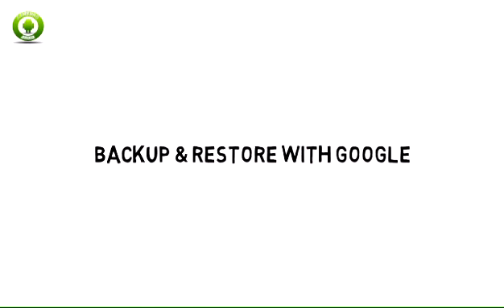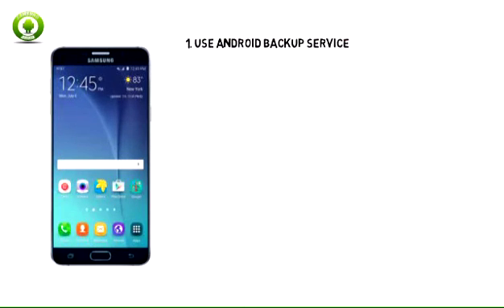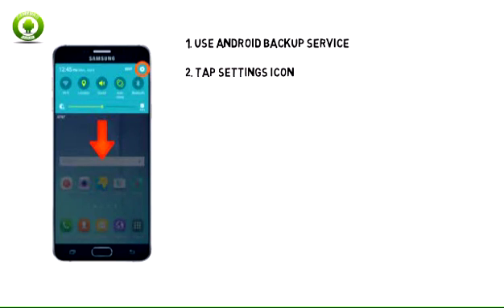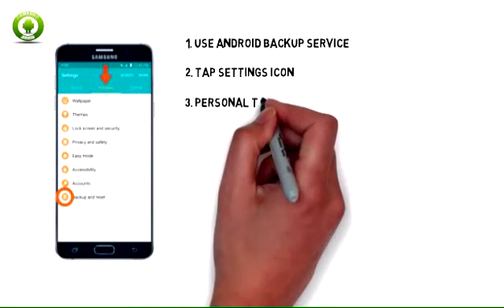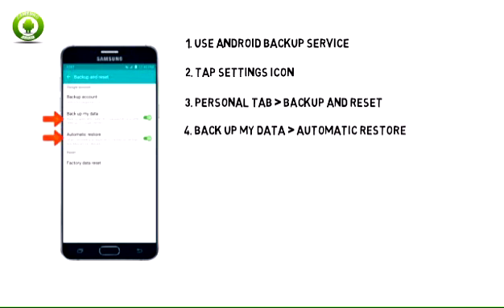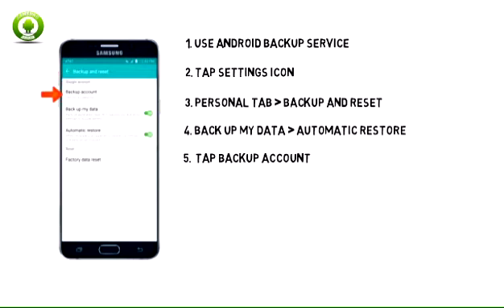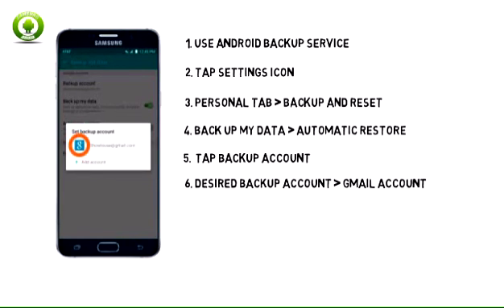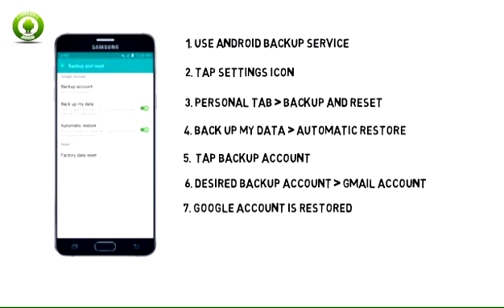Samsung Galaxy Note 5 (N920A) Backup & Restore with Google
Learn more about Backup & Restore with Google on Samsung Galaxy Note 5